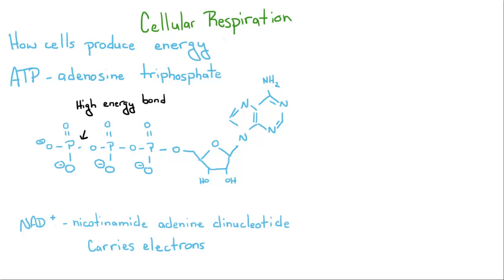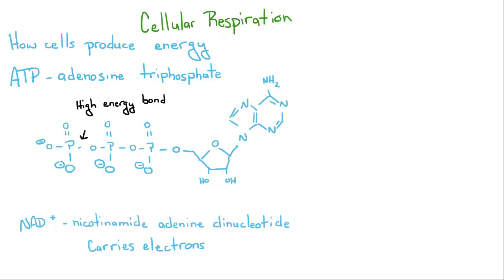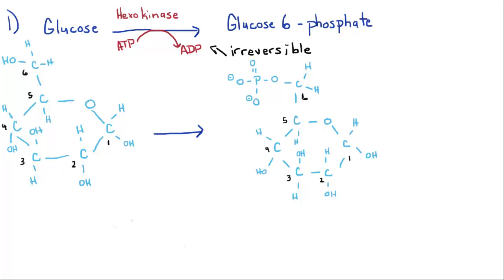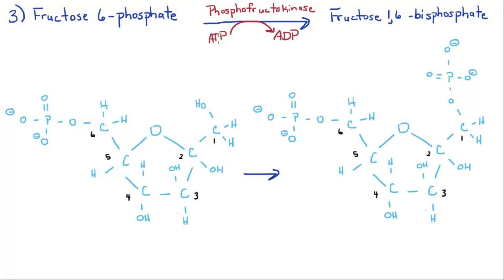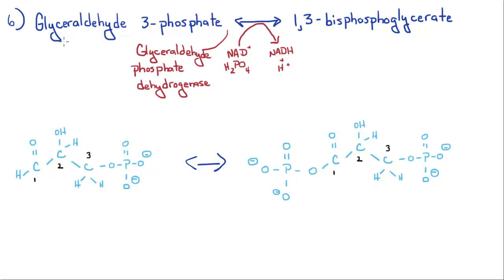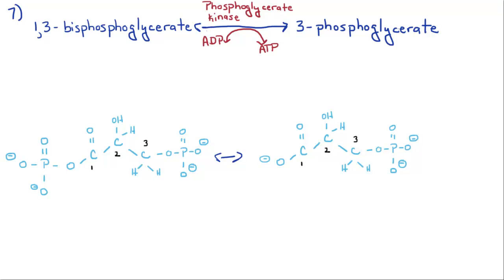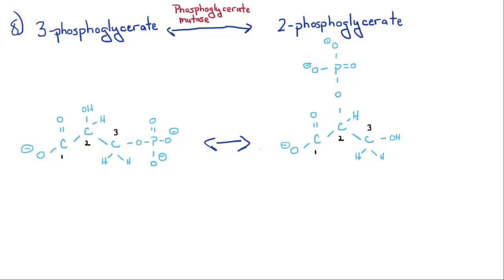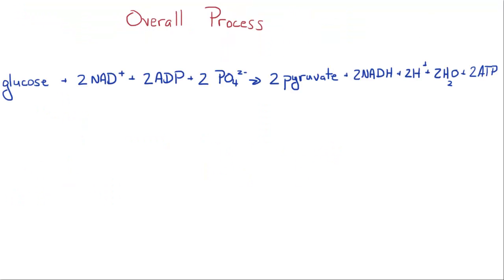Introduction to Biology - 11 - Glycolysis